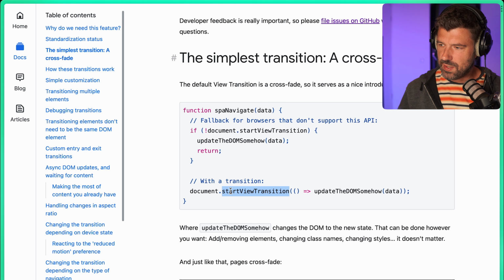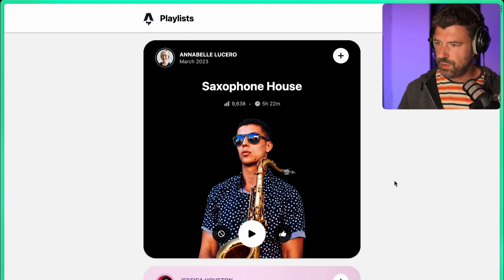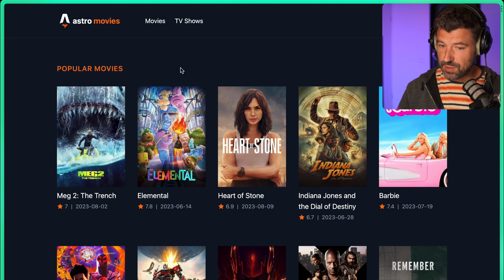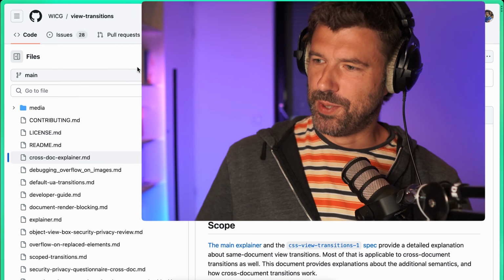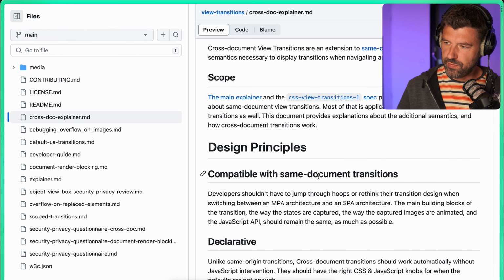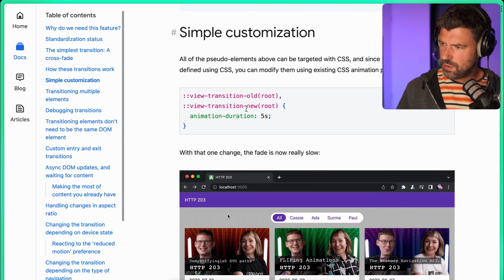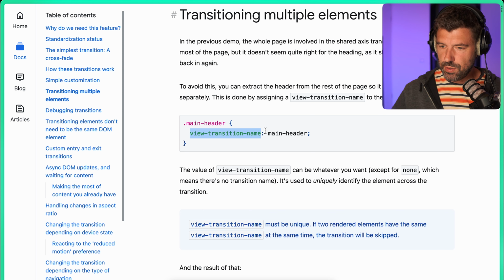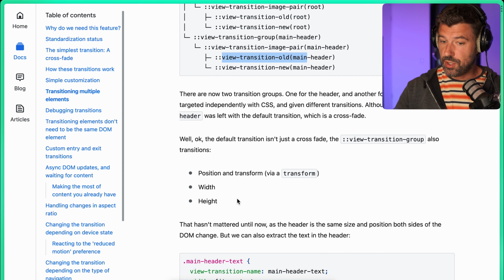Reality Check: The Limits of View Transitions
Ever wondered how to animate between two UI states without wrangling heaps of extra code? Well, get ready to unlock a new level of web development capabilities with us, as we dive into the exciting world of view transitions.

Highlights
00:00 Introduction
00:44 Understanding View Transitions
02:05 Demos & Practical Applications
03:14 Current Reality vs. The Dream
06:47 Potential Use Cases & WordPress Context
07:25 View Transitions With HTMX
08:31 Working With View Transitions in CSS
12:54 Conclusion